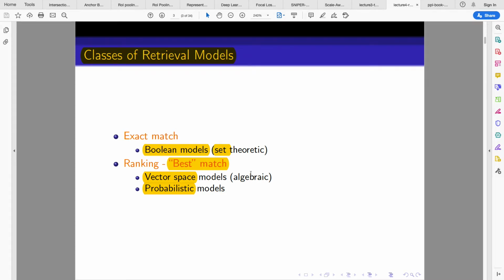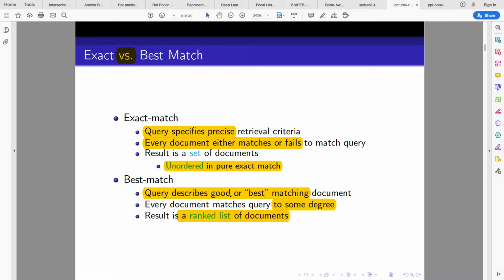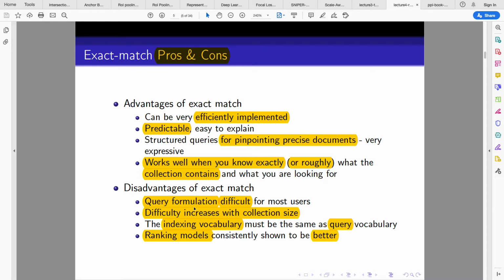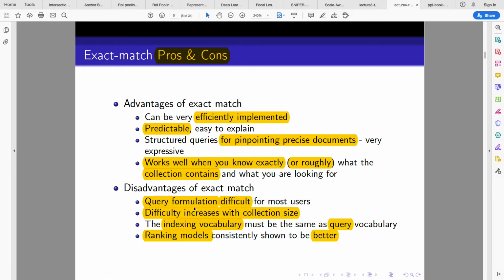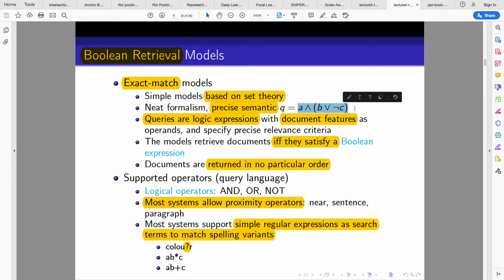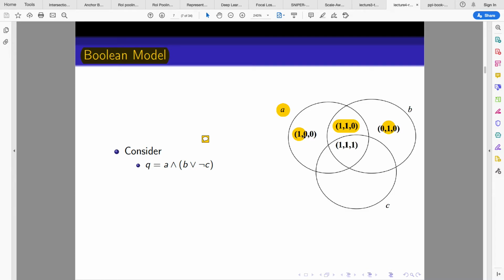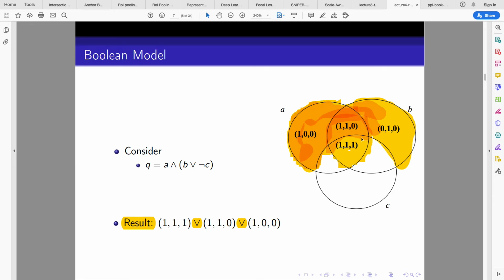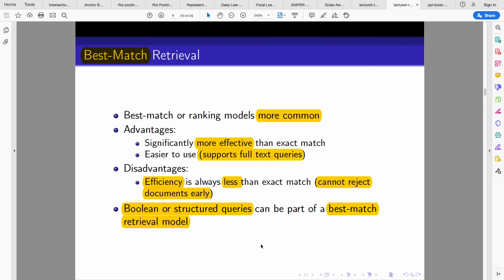Information Retrieval and Text Mining - L9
Boolean Retrieval Model